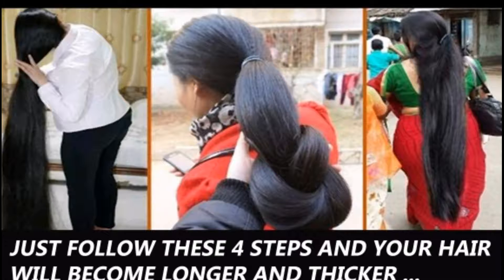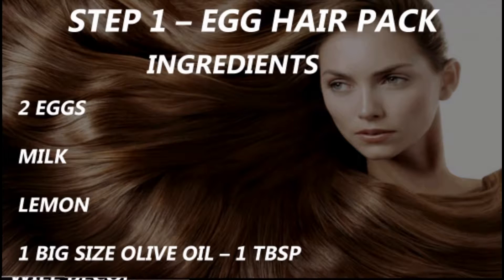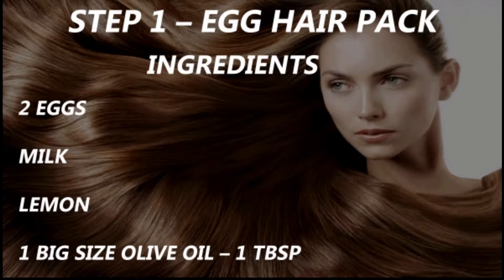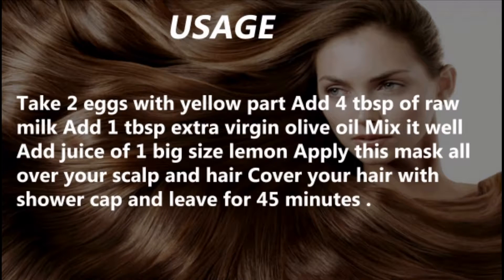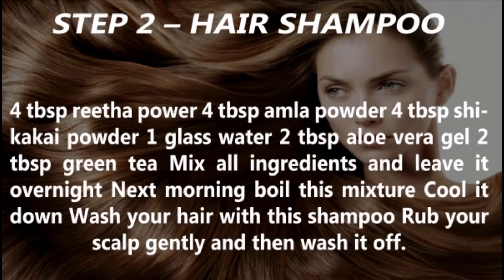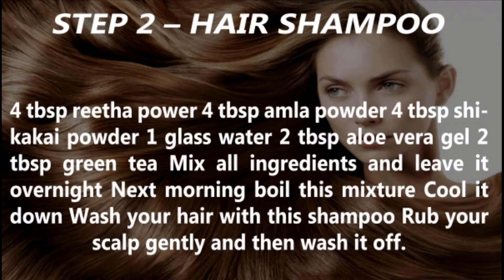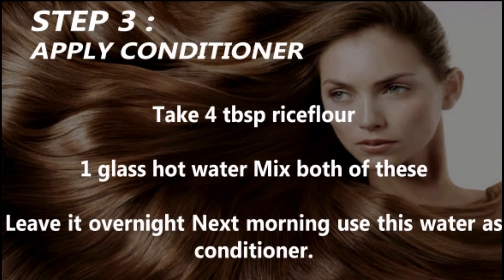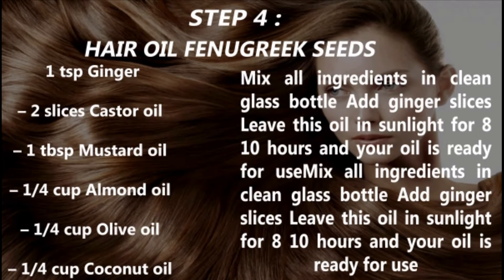Just Follow These 4 Steps And Your Hair Will Become Longer And Thicker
Step 1 – Egg hair pack

2 eggs

Milk

Lemon­

1 big size Olive oil – 1 tbsp

Take 2 eggs with yellow part Add 4 tbsp of raw milk Add 1 tbsp extra virgin olive oil Mix it well Add juiceof 1 big size lemon Apply this mask all over your scalp and hair Cover your hair with shower cap and leave for 45 minutes